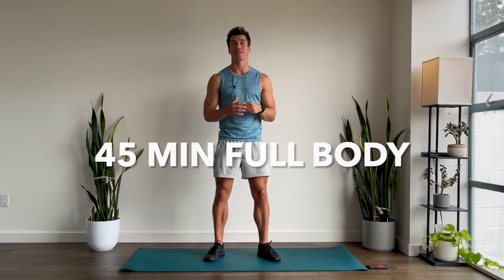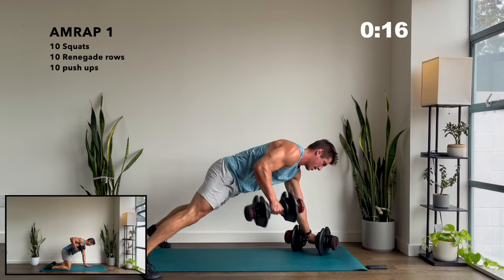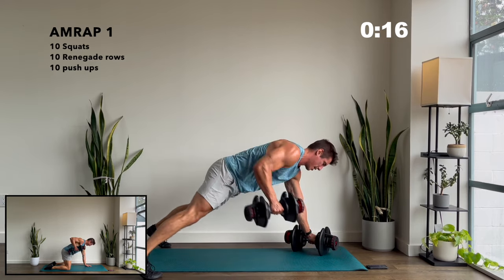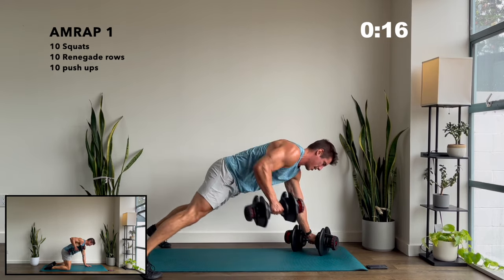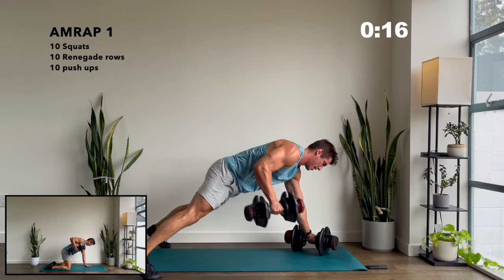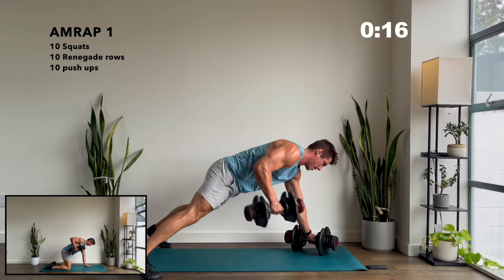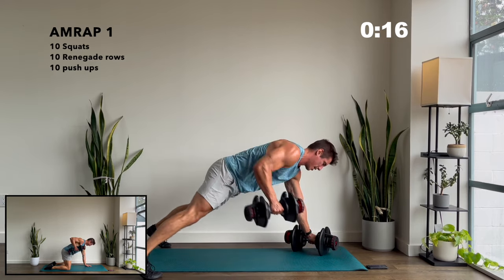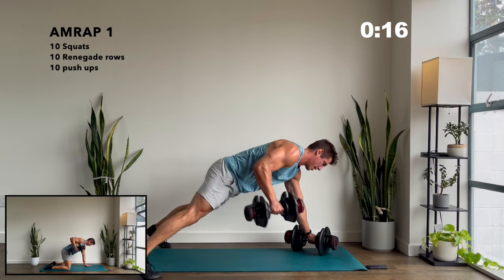45 MIN FULL BODY DUMBBELL WORKOUT - Build Muscle and Burn Fat At Home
45 min full body dumbbell workout that will help you build muscle and burn fat at home

Target muscles
You are targeting every major muscle groups: quads, hamstrings, glutes, chest, back, shoulders, abs, obliques, lower abs, biceps and triceps.

Format
After doing a quick warm up, this full body workout has 6 AMRAPs (As Many Rounds As Possible) of 6 minutes each with a 1 minute break between them.

Each AMRAP have 3 moves, so you will have 6 minutes to complete these moves as many times as possible.

Proper form and good technique is more important than going fast, so focus on this during those 6 minutes.

There is a cool down after.

This is designed to make you sweat, get your heart rate up and make your muscles burn. Find a pace you can hold and then hang on until it’s done.

Breathing cues
For the lower body and upper body workout, you want to breath before you start the exercise, hold your breath as you go down into the move and exhale as you come back up.
With your abs workout, you want to control your breathing throughout the reps. For some moves it’s better you maintain a steady inhale and exhale, on some other moves like crunches, it’s better to exhale as you crunch.

How to get stronger
In order to build muscle and burn fat, you want to apply progressive overload to this workout. In order to get fitter you need to gradually make your workouts harder. Each time your do this one, try to do more reps, or use heavier weights. Make sure you always keep proper form and technique as you make your workouts tougher. The AMRAPs give you a great way to see if you are in fact getting stronger, because you can see if you can do more rounds during the 6 minutes each time you do this.

WORKOUT PLAN
0:00 Intro
0:21 Warm up

2:31 AMRAP 1
Dumbbell squats
Renegade rows
Push ups

9:56 AMRAP 2
Dumbbell deadlifts
Shoulder press
Walk outs

17:06 AMRAP 3
Dumbbell lunges
Star jumps or jumping jacks
Mountain climbers

24:21 AMRAP 4
Burpees
Bear crawls
Dumbbell bent over rows

31:35 AMRAP 5, Abs
Sit ups
Reverse crunches
Bicycle crunches

38:56 AMRAP 6
Advanced burpees
Dumbbell snatch
Jumping lunges

🏃‍♂️ How much should you exercises?

I feel so lucky to have such an amazing YouTube community ❤️

Clem
This is my own personal workout and may not be suited for you. It is strongly recommended that you consult with your physician before beginning any exercise program. By engaging in this exercise or exercise program, you agree that you do so at your own risk. You agree that use of this information is at your own risk and hold Clem Fitness harmless from any and all losses, liabilities, injuries or damages resulting from any and all claims.